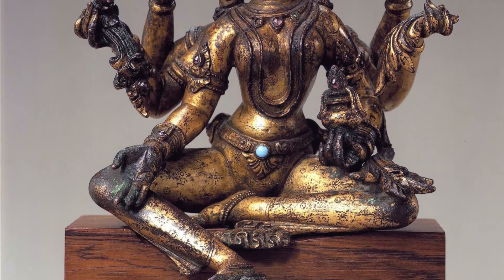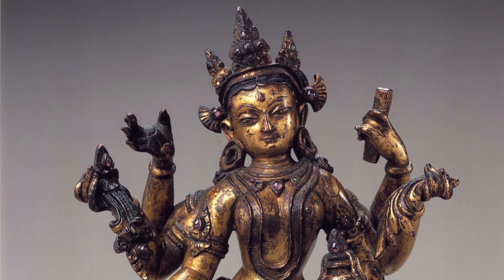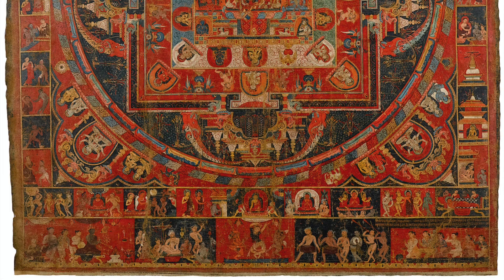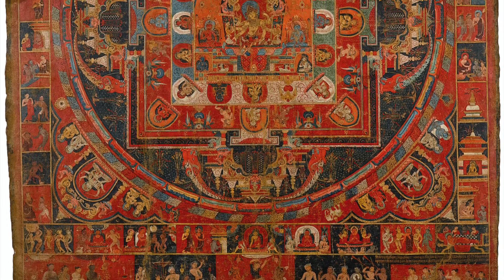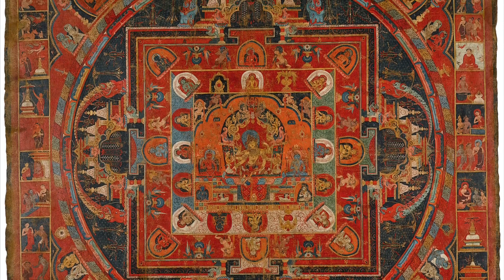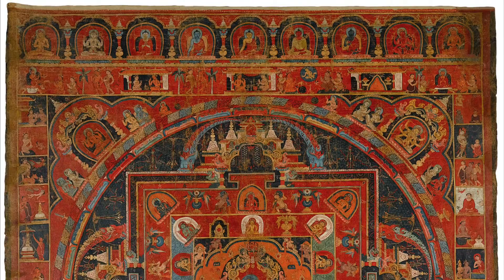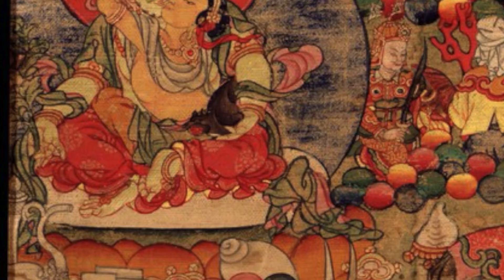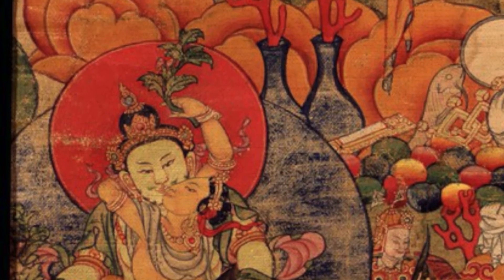Vasudhara: Goddess of Wealth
There are several forms of the wealth goddess Vasudhara. The most popular and common in Tibetan art is the two armed and the most common in Nepalese art is the six armed form.